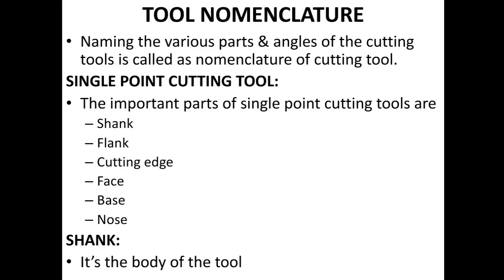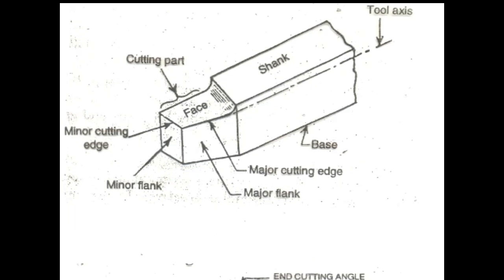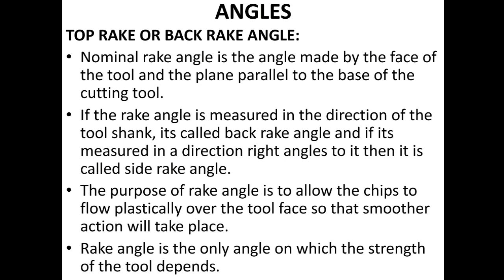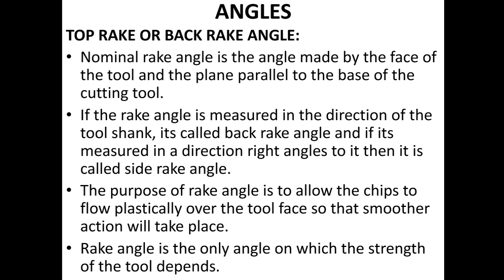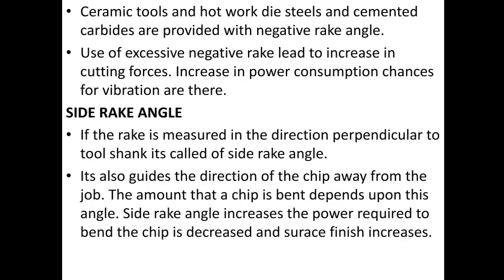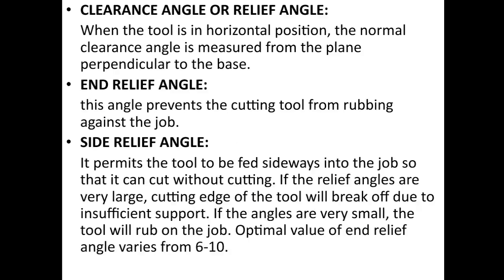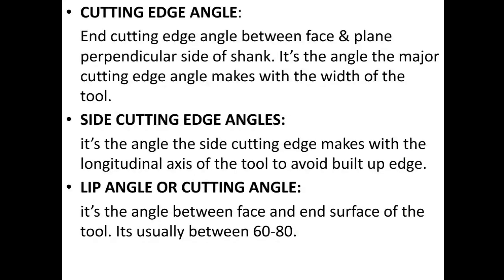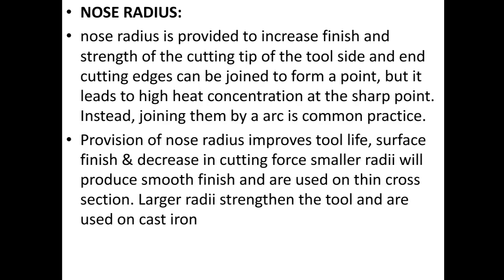Tool Nomenclature of Single Point Cutting Tool | ENGINEERING STUDY MATERIALS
Nomenclature of single point cutting tool:
The single point cutting tool has only one cutting point or edge. These tools used for turning, boring, shaping or planning operations. These tools used on lathe, boring and shaper machines.

A single point cutting tool consists of a sharpened cutting part and the shank and main parts or elements which are:
1: Shank
It is the main body of the tool.
2: Flank:
The surface or surfaces below the adjacent to the cutting edge is called flank of the tool.
3: Face
The surface on which the chip slides is called the face of the tool.
4: Heel
It is the intersection of the flank and the base of the tool.
5: Nose
It is the point where the side cutting edge and end cutting edge intersect.
6: Cutting Edge
It is the edge on the face of the tool which removes the material from the work piece. The cutting edge consists of the side cutting edge(major cutting edge) and cutting edge(minor cutting edge) and the nose.
The various angles of the single point cutting tool have great importance. Each angle has its own function and speciality.

1. End Cutting Edge Angle: The angle formed in between the end cutting edge and a line perpendicular to the shank is called end cutting edge angle.
2. Side Cutting Edge Angle: The angle formed in between the side cutting edge and a line parallel to the shank.
3. Back Rack Angle: The angle formed between the tool face and line parallel to the base is called back rake angle.
4. End Relief Angle: The angle formed between the minor flank and a line normal to the base of the tool is called end relief angle. It is also known as front clearance angle. It avoid the rubbing of the workpiece against tool.
5. Lip Angle/ Wedge Angle: It is defined as the angle between face and minor flank of the single point cutting tool.

 6. Side Rake Angle: the angle formed between the tool face and a line perpendicular to the shank is called side rake angle.
7. Side Relief Angle: the angle formed between the major flank surface and plane normal to the base of the tool is called side relief angle. This angle avoids the rubbing between workpiece and flank when the tool is fed longitudinally.

Nomenclature
There is three coordinate systems which are most popular in tool nomenclature. And these are
1. Machine Reference System (MRS)
2. Orthogonal Tool Reference System (ORS) or Orthogonal Rake System
3. Normal Reference System (NRS)

Signature
The shape of a tool is specified in a special sequence and this special sequence is called tool signature. The tool signature is given below

(i) Back rake angle
(ii) Side rake angle
(iii) Clearance or End Relief angle
(iv) Side Relief angle
(v) End cutting edge angle
(vi) Side cutting edge angle
(vii) Nose radius

A typical tool signature of single point cutting tool is 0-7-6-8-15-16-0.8. Here this tool signature indicates that the tool has 0, 7, 6, 8, 15, 16 degree back rake, side rake, end relief, side relief, end cutting edge, side cutting edge angle and 0.8 mm nose radius.